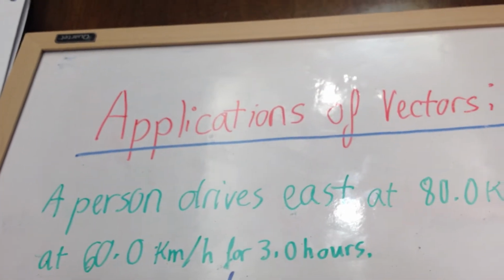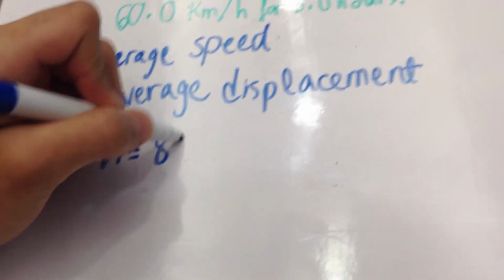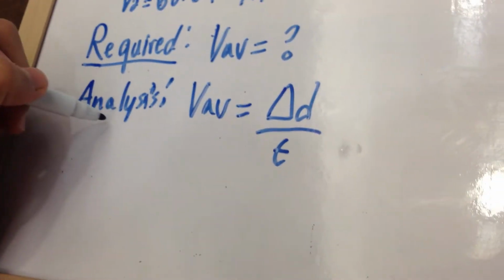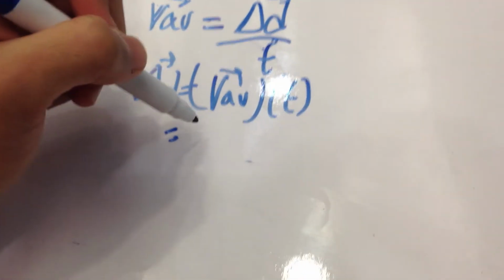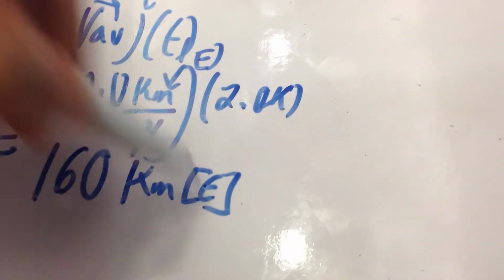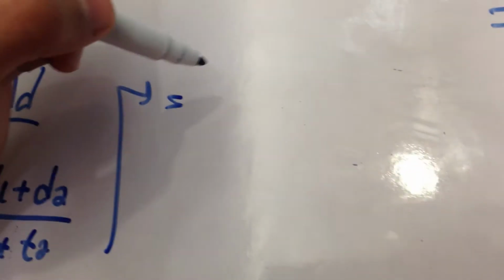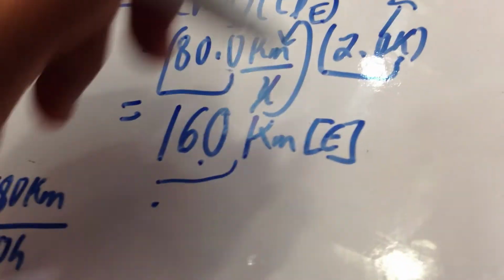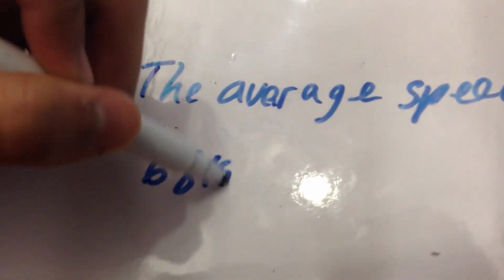Omed 2 d velocity Video Part 1.MOV